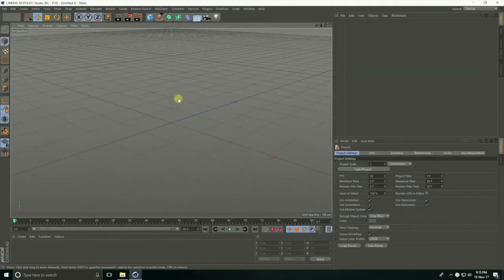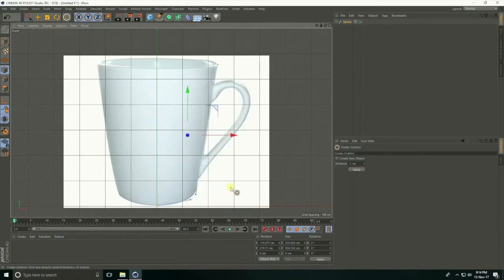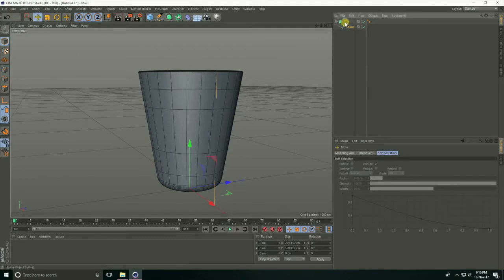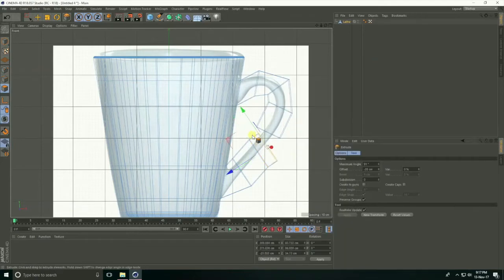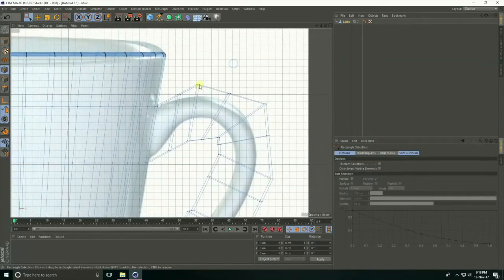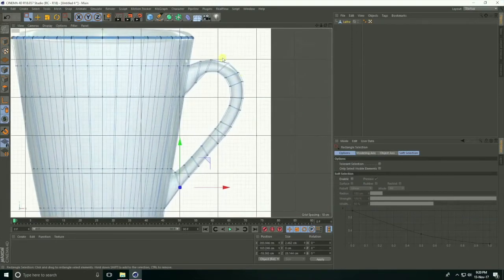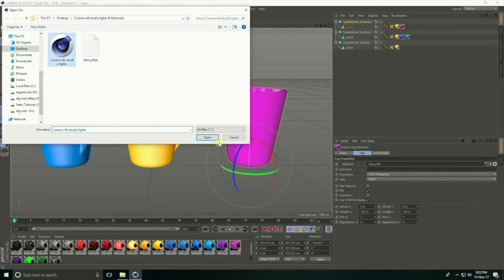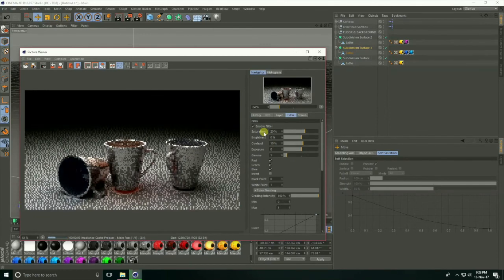C4D Tutorial For Beginner-How To Make Coffee Cup